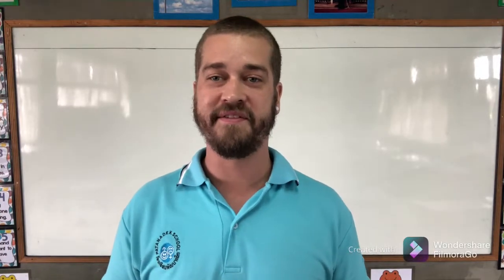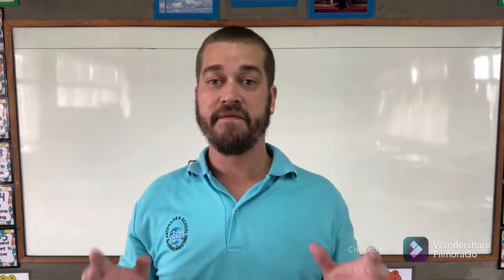Week 3 - Science Episode 1 Part B - Teacher Skylar